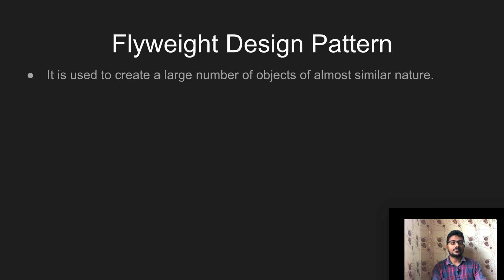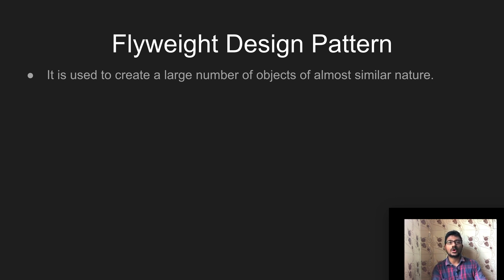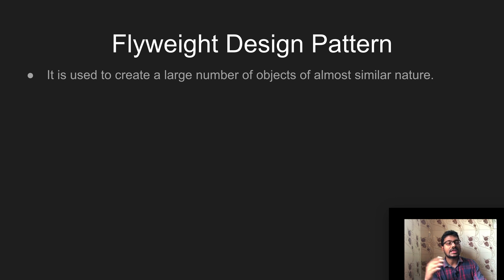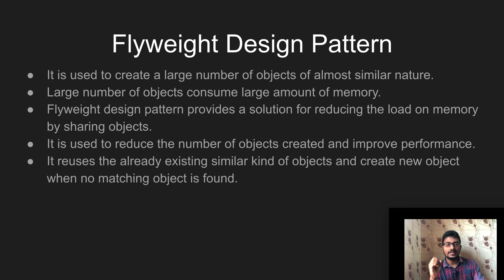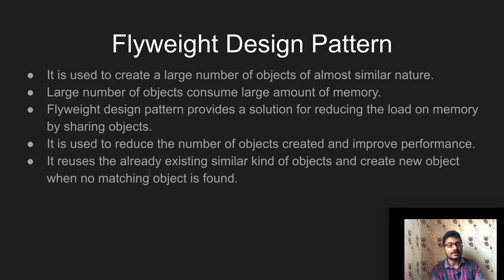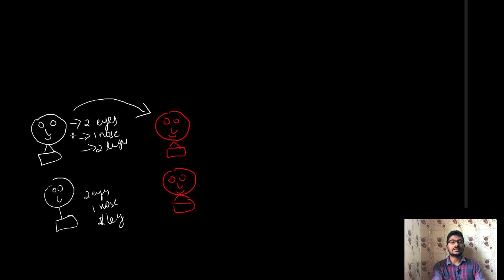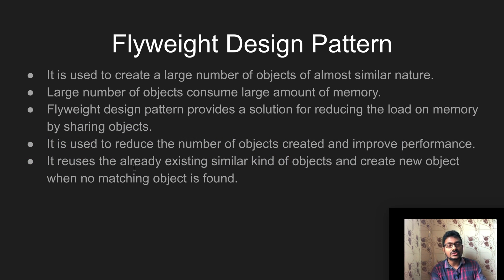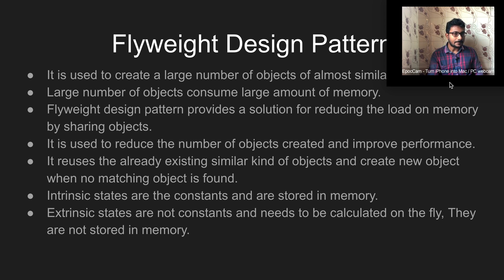Flyweight Design Pattern (Software Design Patterns Tutorial)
Flyweight Design Pattern:
It is used to create a large number of objects of almost similar nature.
A large number of objects consume a large amount of memory.
Flyweight design pattern provides a solution for reducing the load on memory by sharing objects.
It is used to reduce the number of objects created and improve performance.
It reuses the already existing similar kind of objects and creates a new object when no matching object is found.
Intrinsic states are the constants and are stored in memory.
Extrinsic states are not constants and need to be calculated on the fly, They are not stored in memory.